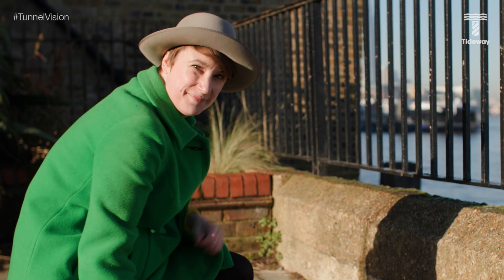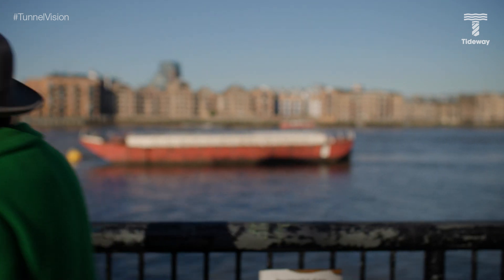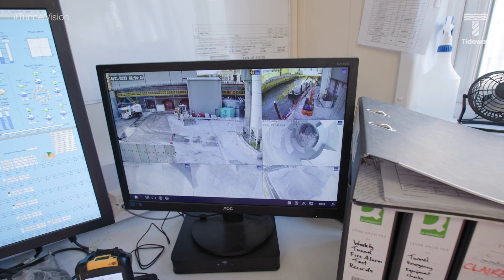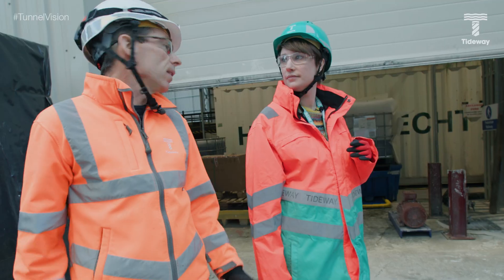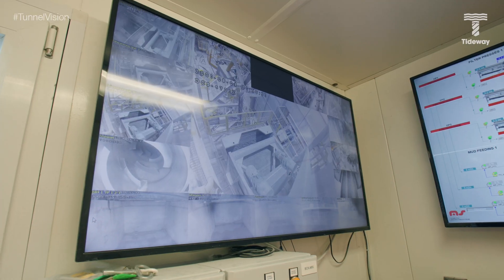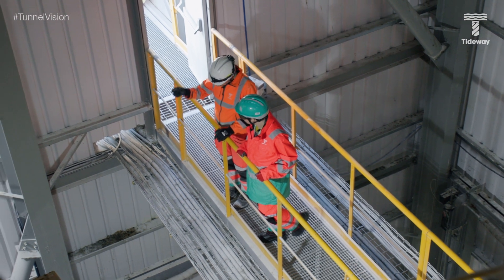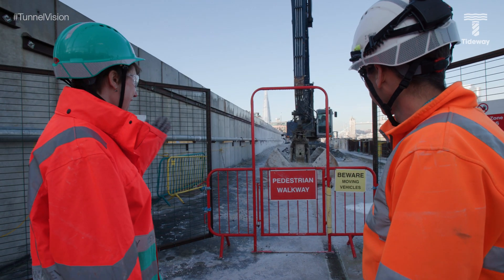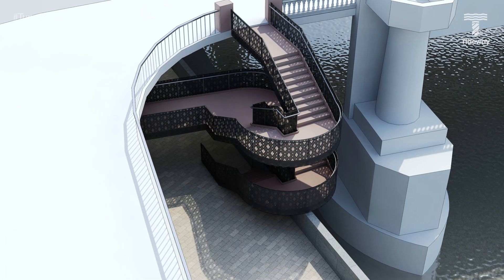TUNNEL VISION: Episode 15 – Let's talk chalk!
This month on Tunnel Vision, Natasha visits Chambers Wharf in Bermondsey to learn all about the 65-million-year-old chalk Tideway is digging through in east London.

0:00 - Intro (the geology of London)
0:46 - Nearby tunnels! (Thames & Rotherhithe)
2:09 - Interview with a Geologist. He rocks.
2:56 - On site!
5:13 - To the on-site swimming pool...
7:36 - Filter press (chalk cake production)
9:09 - Riverside
10:06 - End!